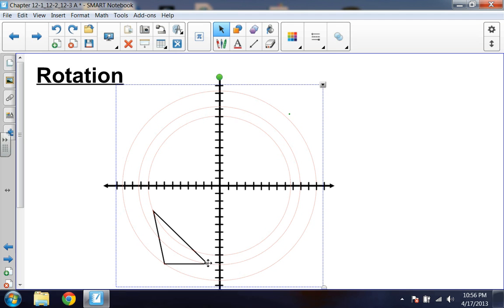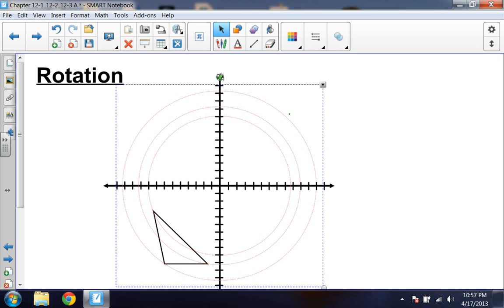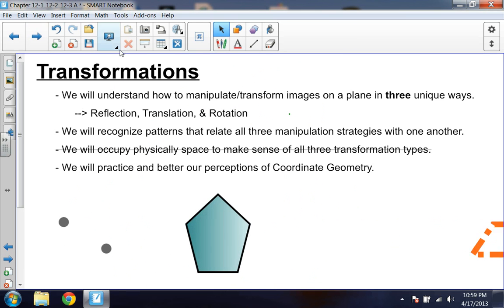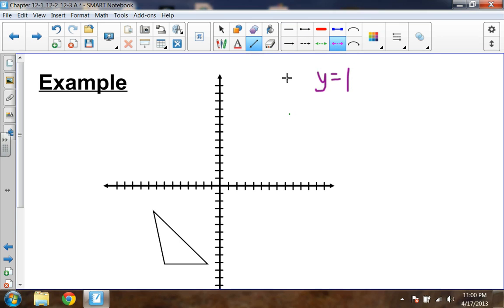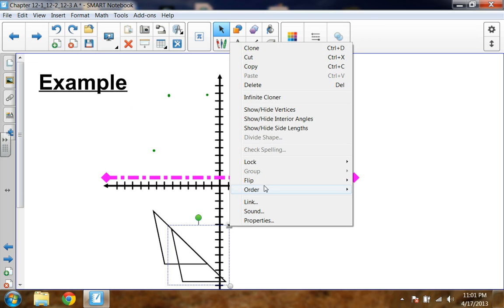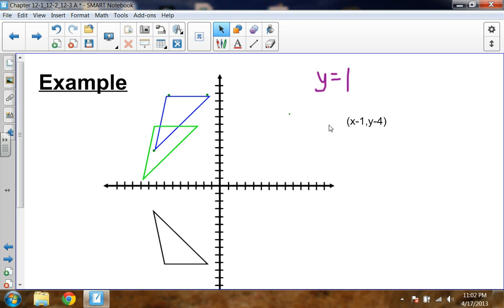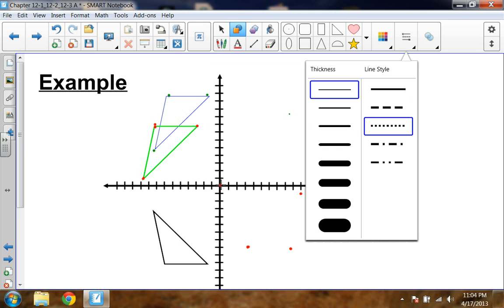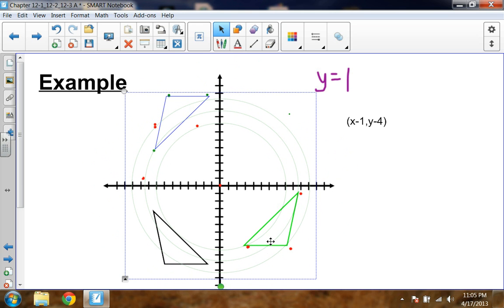Geometry - Ch 12.1, 12.2, & 12.3 A: Reflections, Translations, & Rotations (pt. 3 of 3)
Homework (due Monday, April 22nd):

11-T (Chapter Test), pg. 630 # 1, 7, 20, 21
12-1 (Reflections), pg. 637-639 # 10-12, 14, 33, 55
12-2 (Translations), pg. 643-644 # 2, 8, 22-32 (even)
12-3 (Rotations), pg. 649-651 # 2-4, 6-9, 25